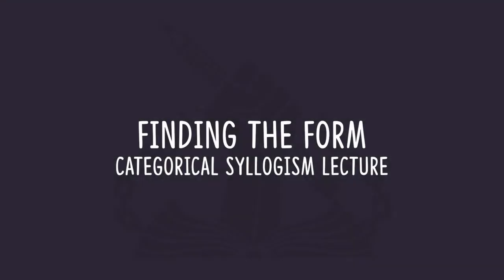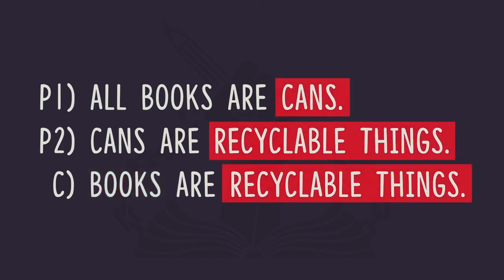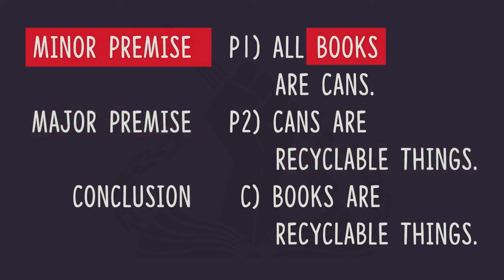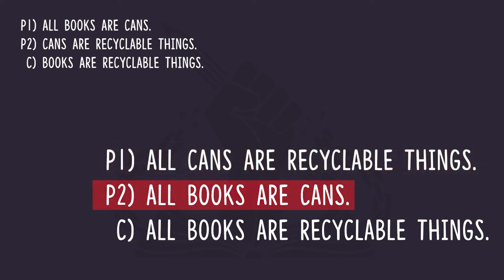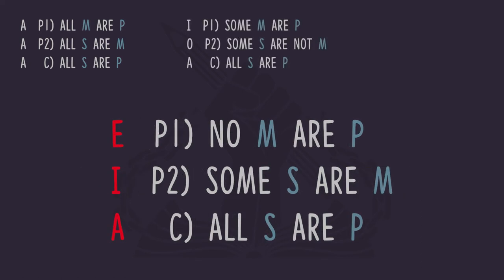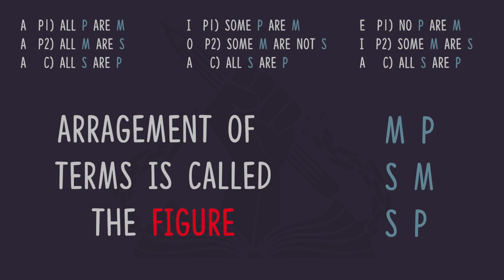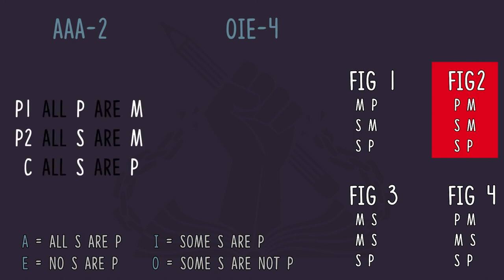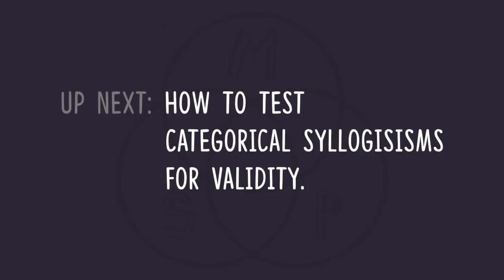Categorical syllogism forms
In this video we discuss how to structure categorical syllogisms in standard form.

We look at the
- major, minor, and middle terms;
- major and minor premises;
- the order of premises;
- figures of syllogisms; and
- the form of syllogisms.